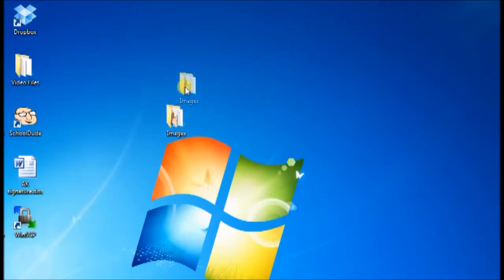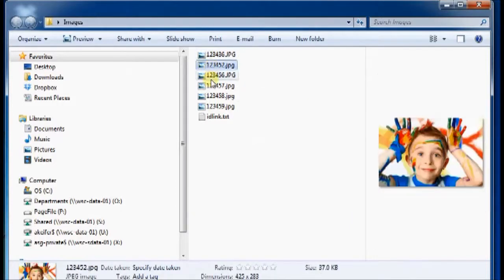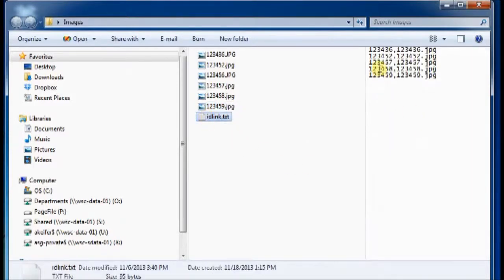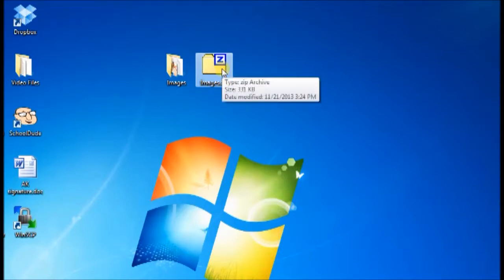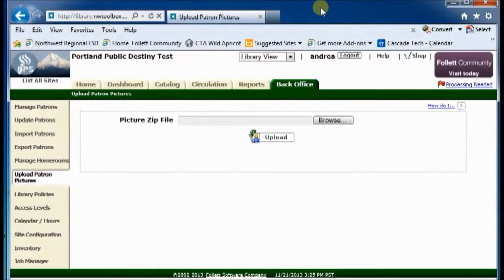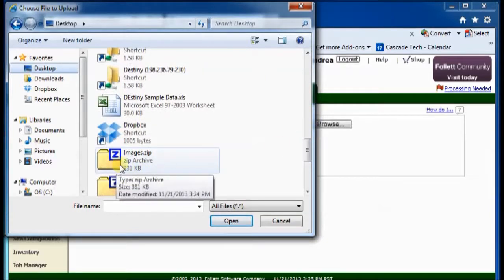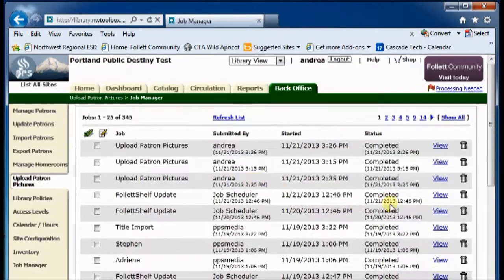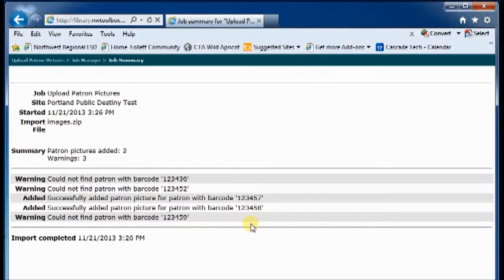Destiny Photo Upload Tutorial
This tutorial will show you how to upload photos into Destiny (Library Management System).